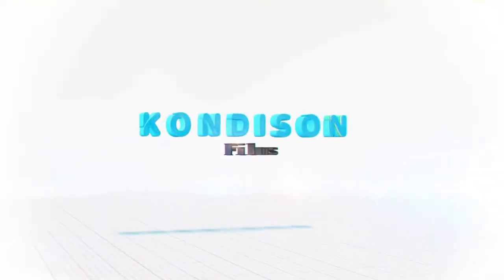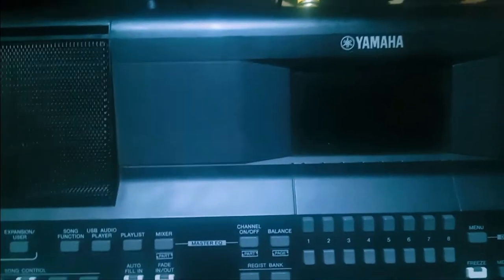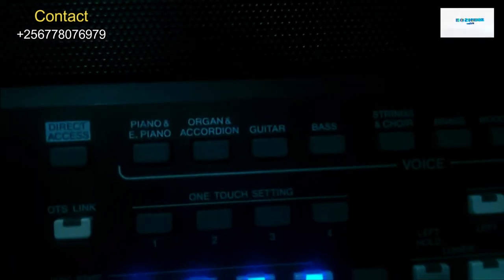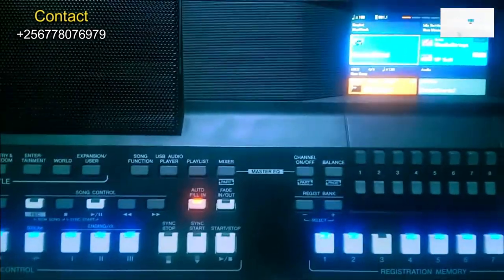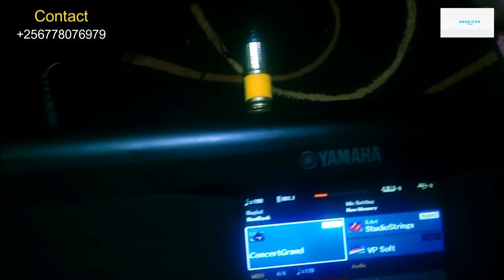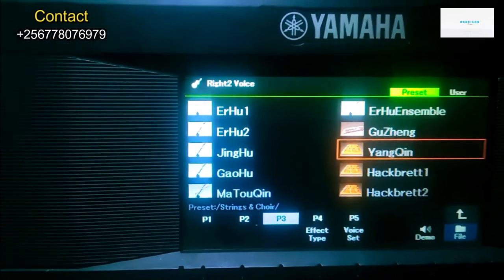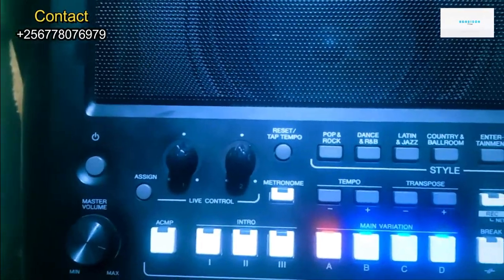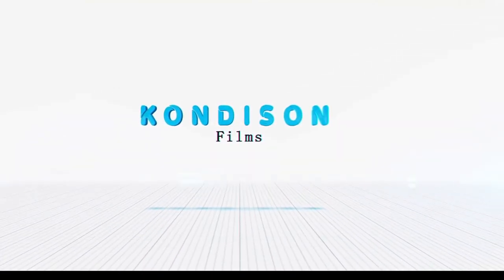HOW TO SET YAMAHA SX 600 FOR WORSHIP PROFESSIONAL IN JUST A MINUTE - KONDISON FILMS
Hello guys if you have problems in seting this keyboard yamaha sx 600 for worship, you are finnally at the right place am going to show you how you can set this keyboard like a pro for playing worship, the best tones and strings , bass etc